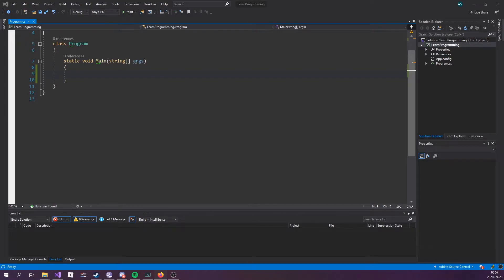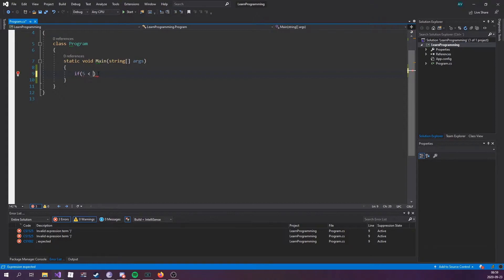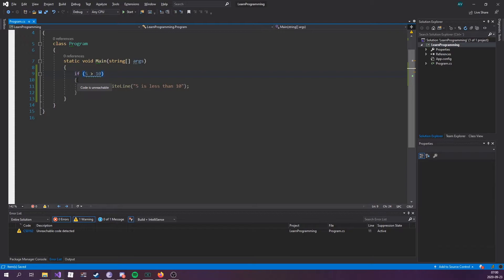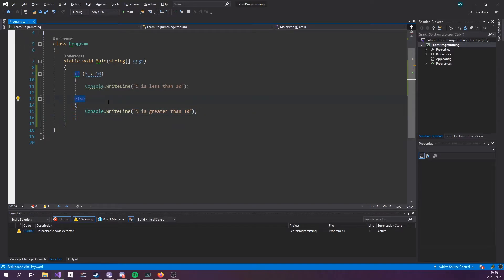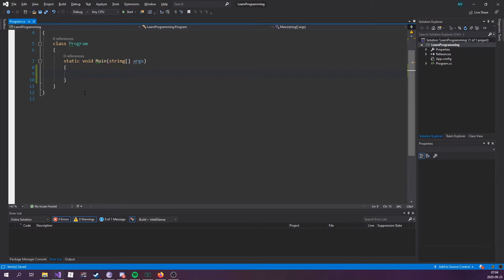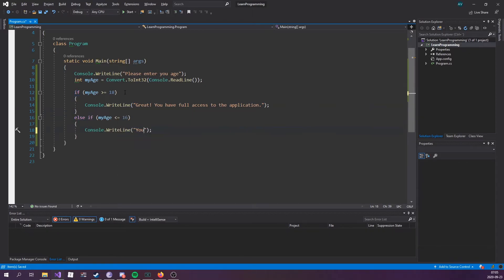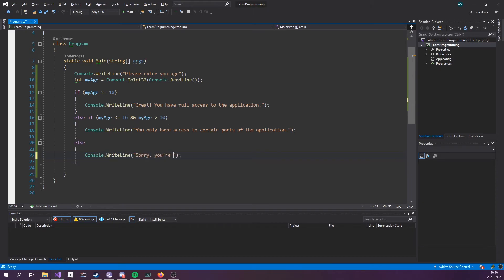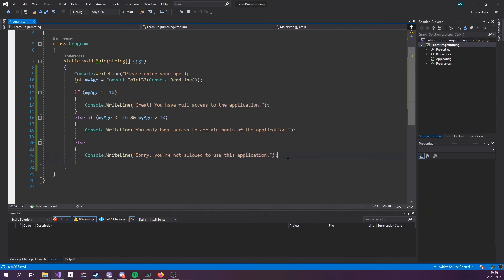How To Program In C# - If Else Conditions (E06)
How To Program In C# -  If Else Conditions this episode will teach you as a beginner programmer what if else conditions are how to add logic to your code and make it more alive this video focuses on teaching you if else if and else